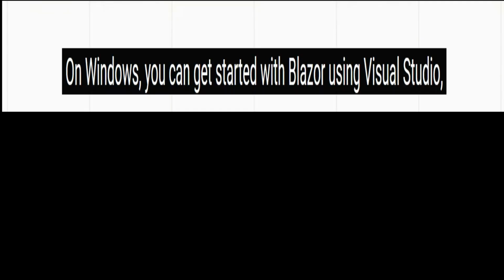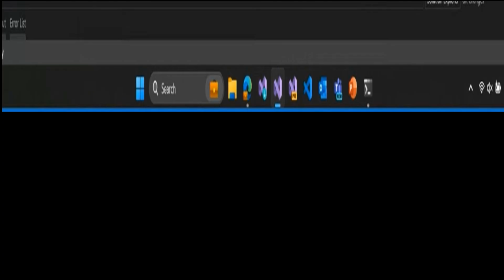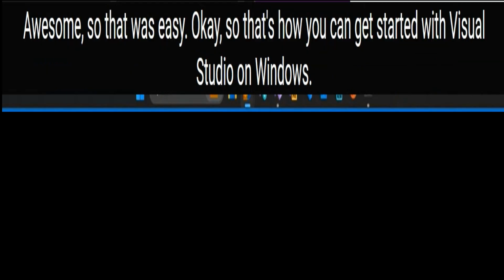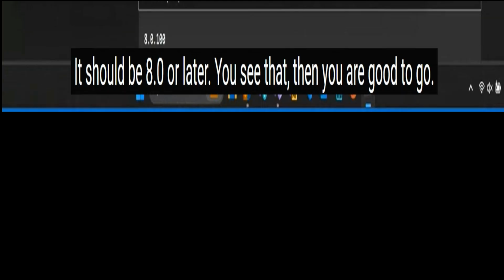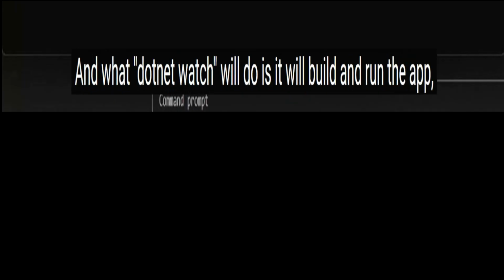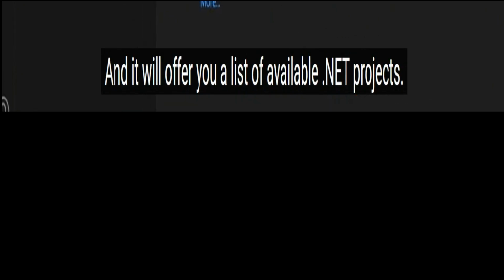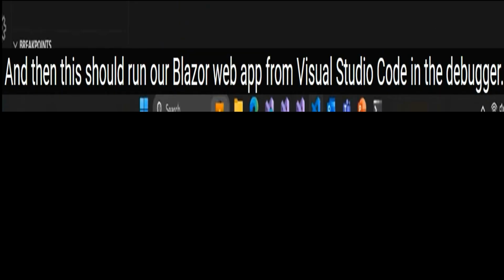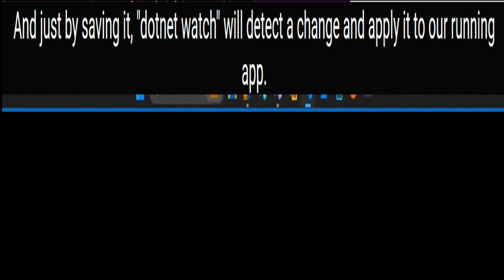02-Build and run your first Blazor web app-Learn computing English